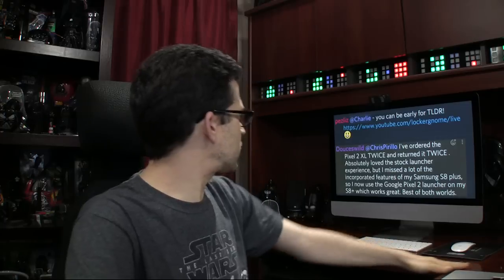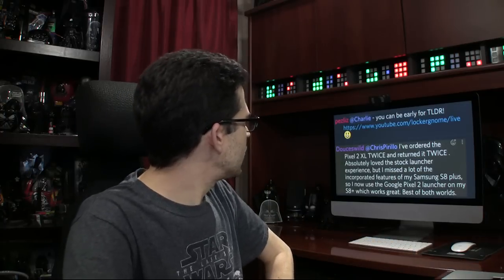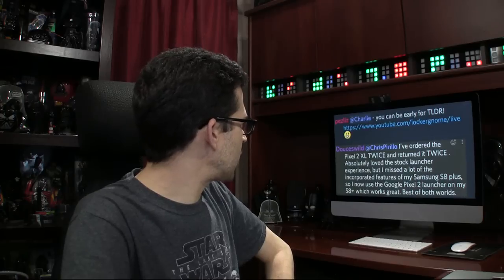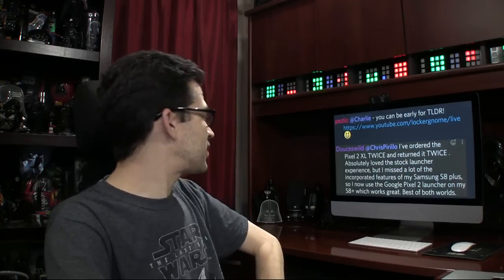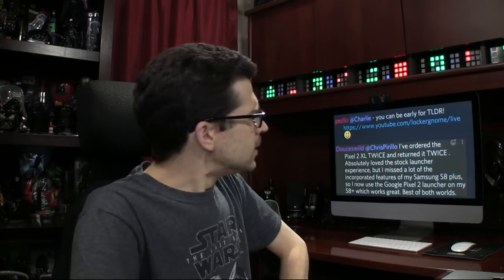Tech Advice: Best Android Launcher of 2017?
Best Android Launcher of 2017 - What launcher are you using?
Click the 🔔 icon to get notified for new videos ASAP!

1420 NW Gilman Blvd 2543

Hello, galaxy! I'm Chris Pirillo, and I love living the Geek lifestyle - as a family-loving father, as an entrepreneur, as a Star Wars collector, as a retro video game player, as a LEGO minifigure fan, as a pop culture event producer, as a thrifting junkie, as an '80s nostalgia kidult, as a toy seeker, as a coupon clipper, as a consumer tech advisor, as a person who loves picking up the digital camera that's usually sitting inside his smartphone and recording whatever thoughts happen to be in my head at the time (or experiences that I'm happy to share with the world)!